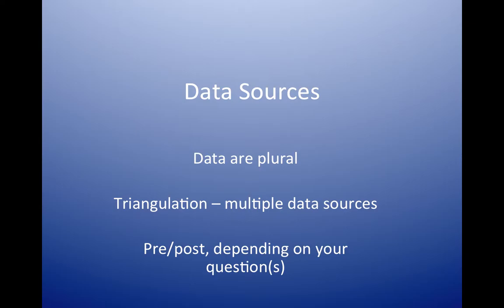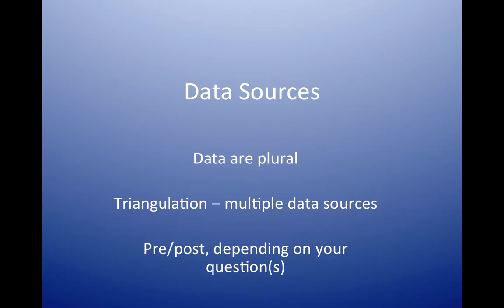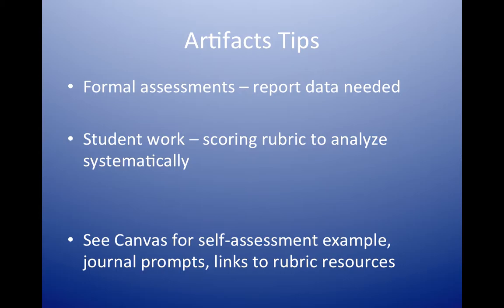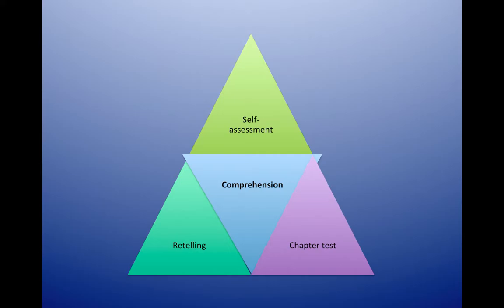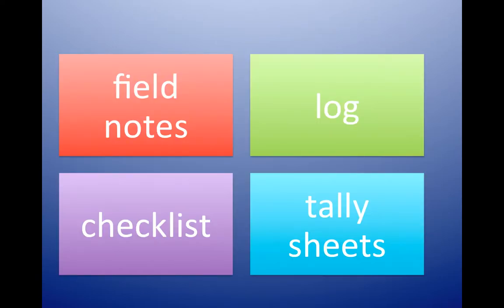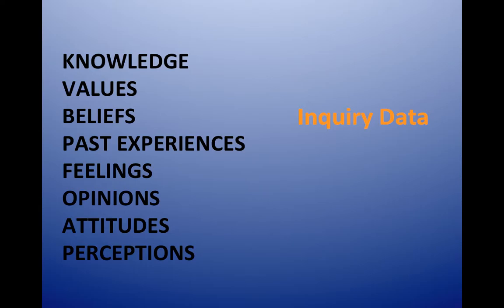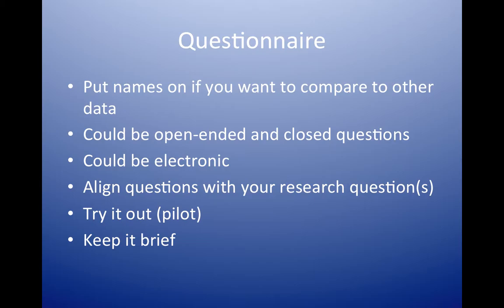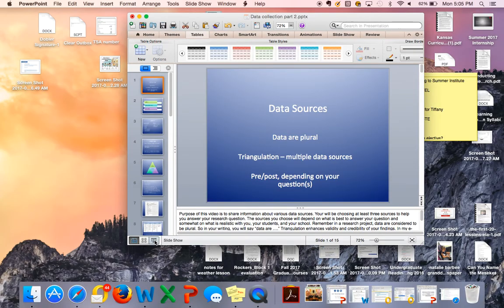Data Collection Part 2 Data Sources